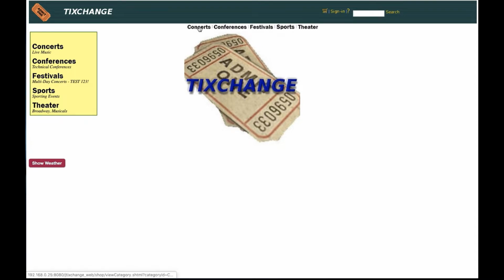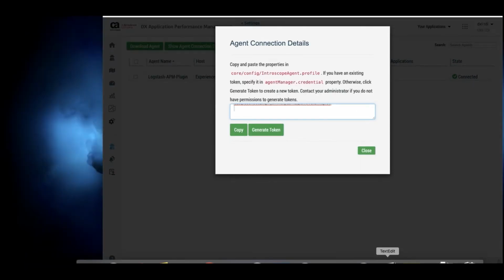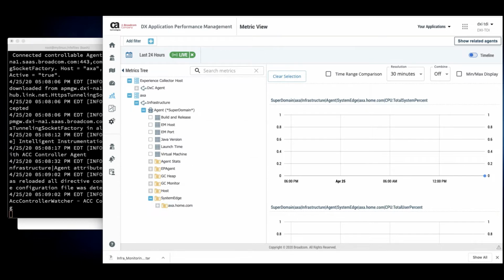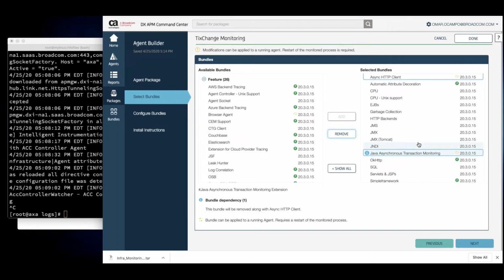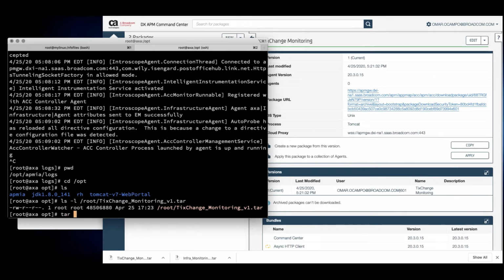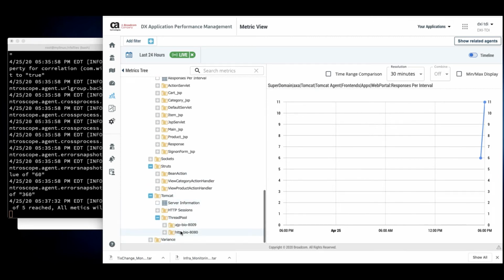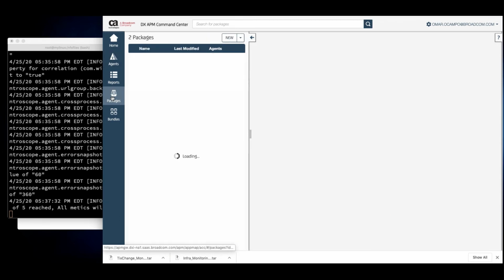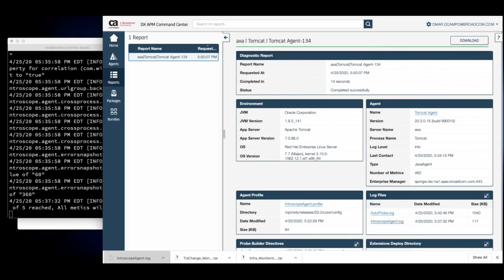DX APM: How to Deploy Application and Infrastructure Agents using APM Command Center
In this video, you will learn how to deploy both application and infrastructure using APM Command Center in DX Application Performance Management.